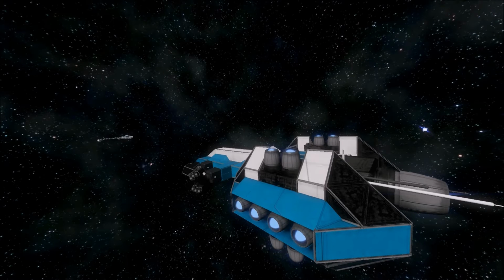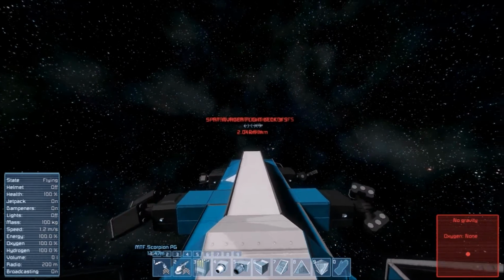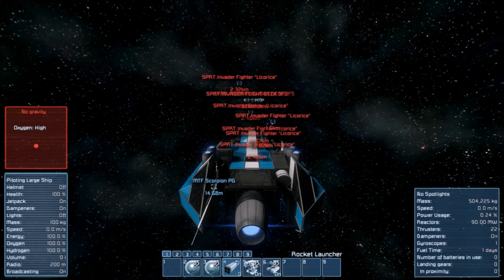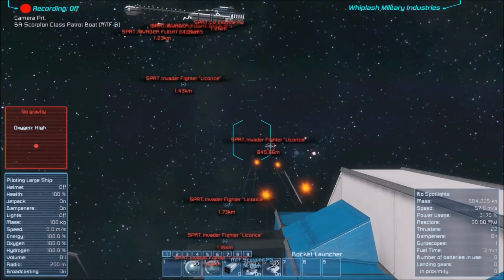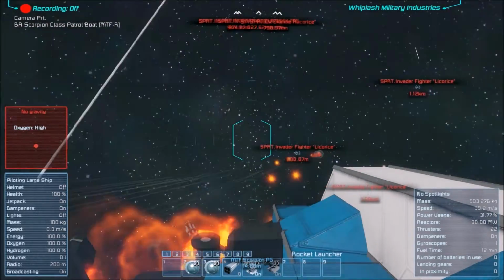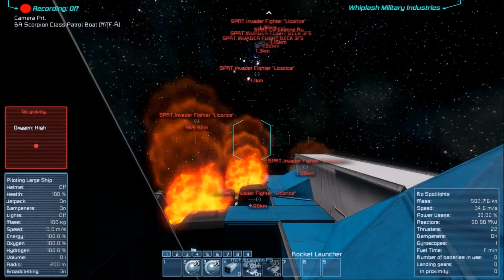[SPACE ENGINEERS] Scorpion Patrol Boat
A quick look at the Scorpion Patrol Ship by Bored Arsonist and some thoughts about the concept of large grid small ships.